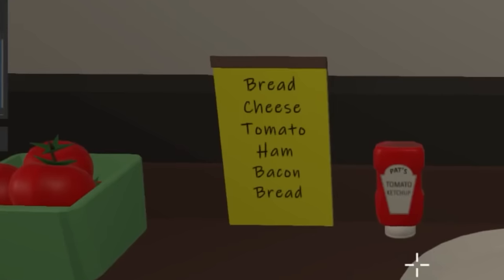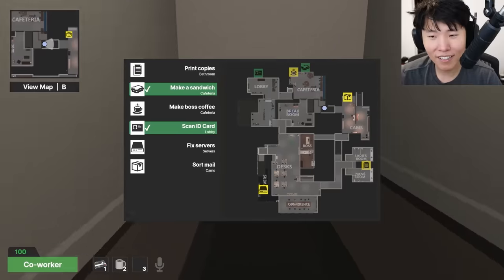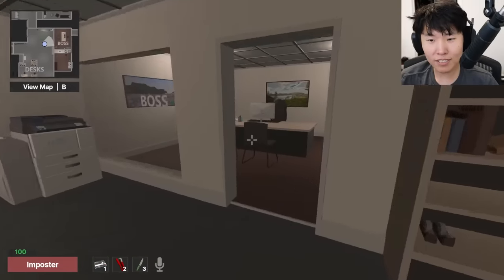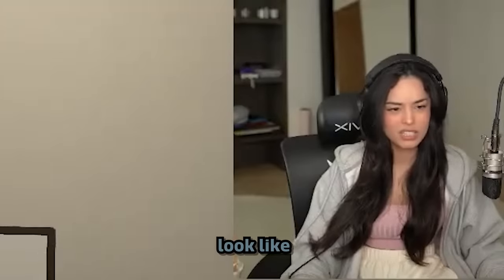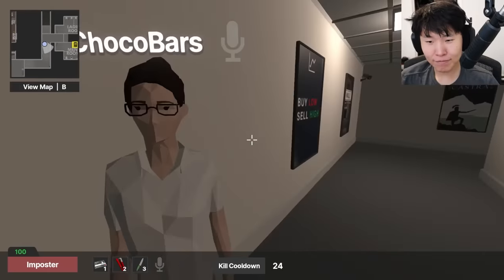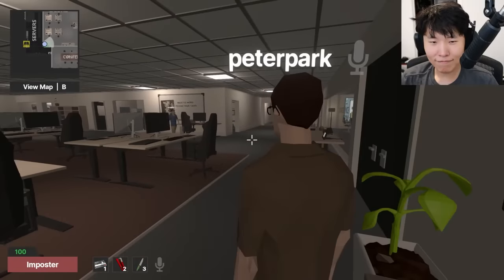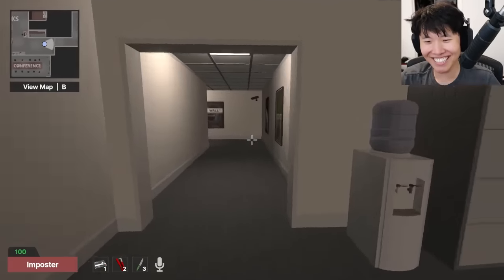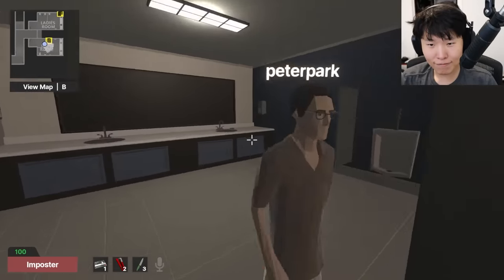Among Us but we're backstabbing office workers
Toast and the gang are back with a different flavor of Among Us. Deducto, a 3D hidden role game where you backstab your co-workers and get mad at your co-workers for backstabbing you. Would you like to see more Deducto gameplay?

00:00 Intro
01:07 Game 1
03:49 Game 2
07:30 Game 3 (Impostor)